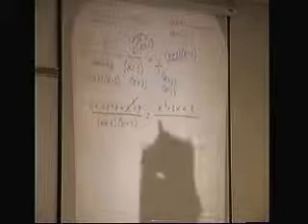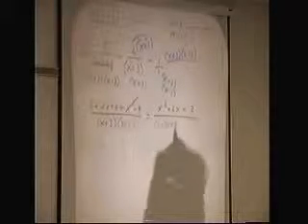Adding Rational Expressions WS112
Add rational algebraic expressions involving polynomial expressions that are sometimes factorable.  Multiply numerator and denominator by 'missing' terms to get a common denominator.  Simplify the numerator and attempt to factor if possible looking for common terms to cancel.